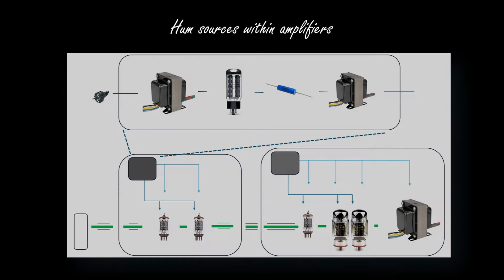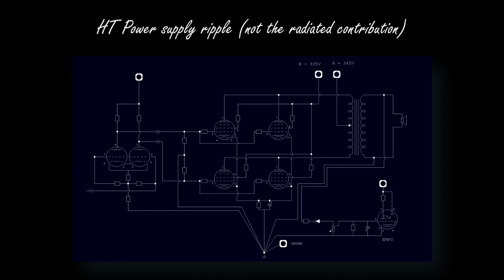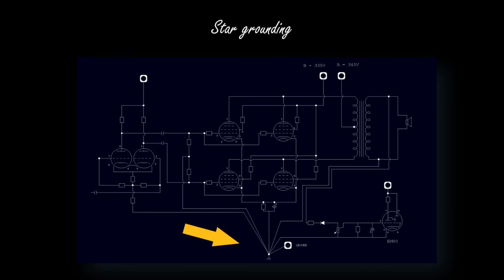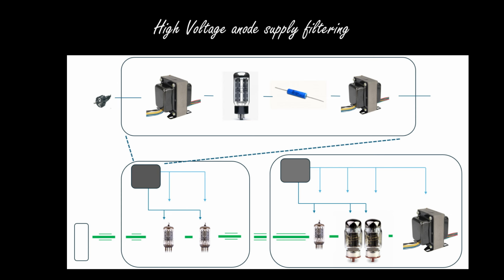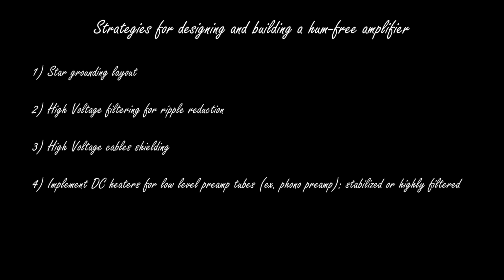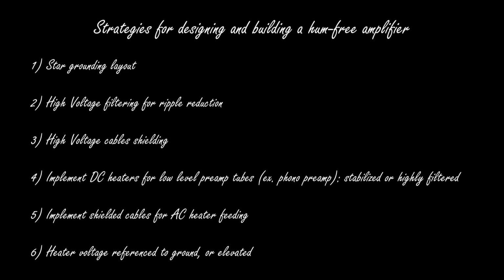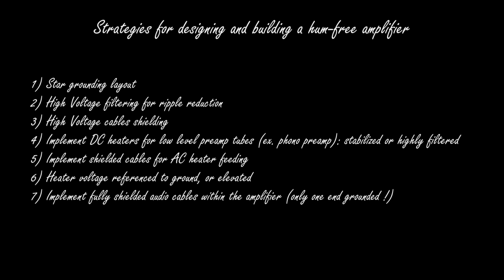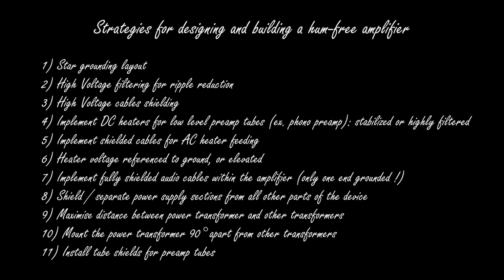No hum / noise on your tube Hi-Fi amplifier ! (Lesson 2)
This is the second video, the last tutorial from this series, which is dedicated to a very important aspect for all who deal with Hi-Fi: how to avoid noise and hum. In this second video, I’ll provide very practical advices on how to build perfectly noise free tube preamplifiers or amplifiers: star grounding, elevated heaters, DC heaters for low level signals, shielding. Enjoy !

By Matteo Bonino, M.Sc.Eng.